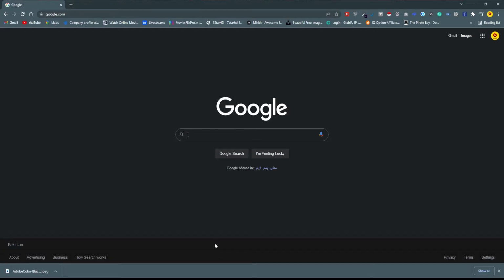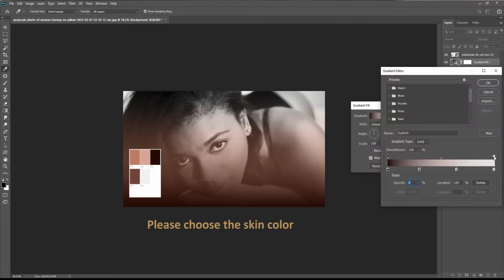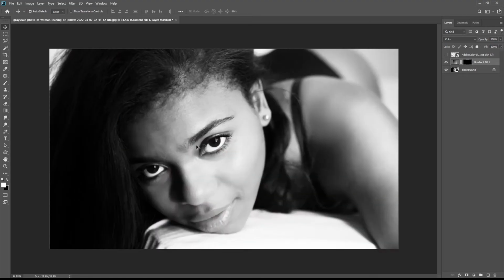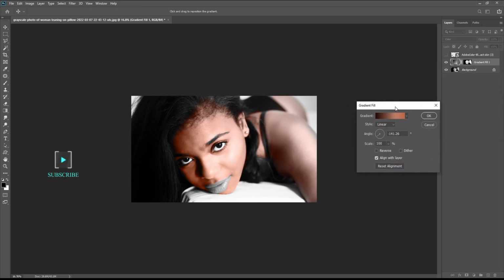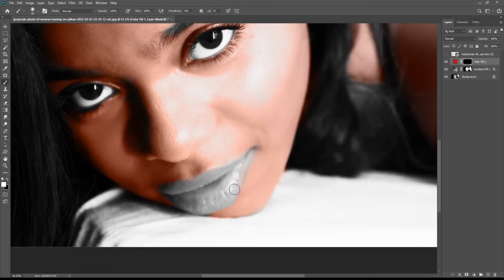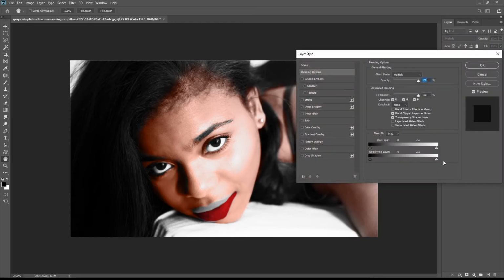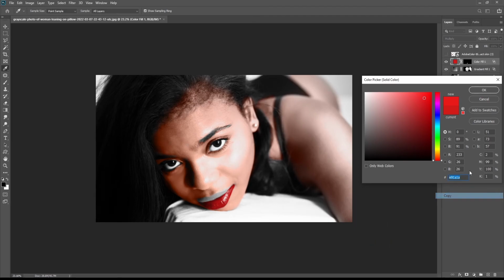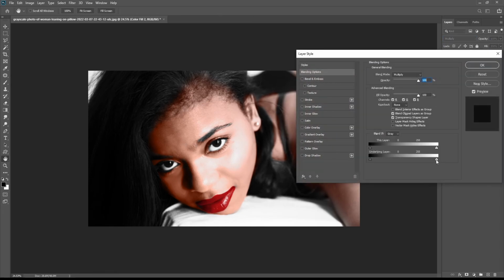How To Colorize a Black & White Photo in Photoshop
in this video learn realistic colorize black and white photo in photoshop
In this realistic colorize black and white photo in photoshop tutorial,
learn how to Grayscale Photo to Color Photo